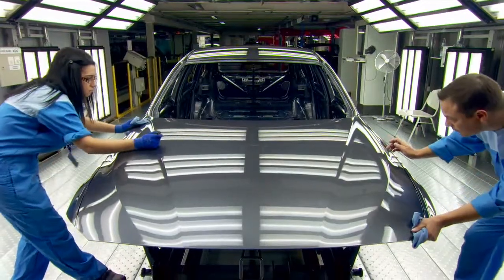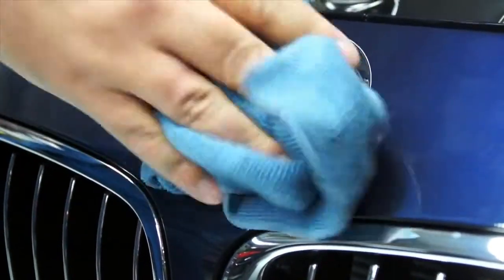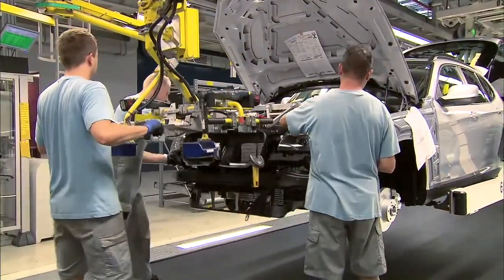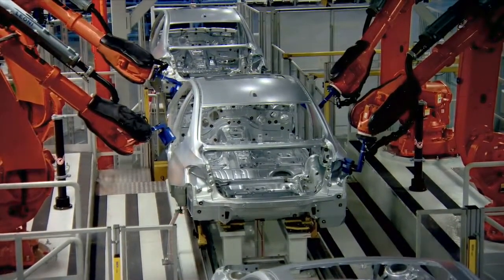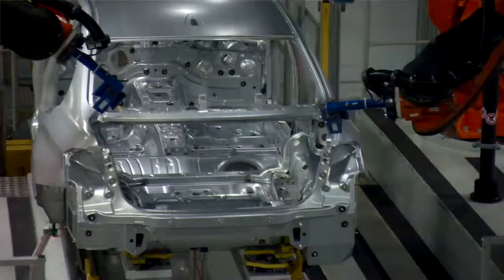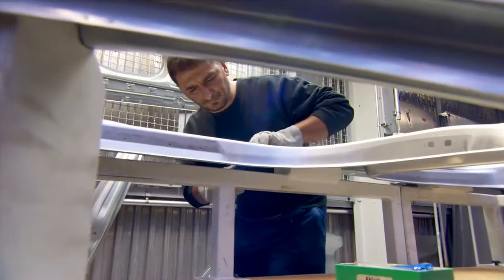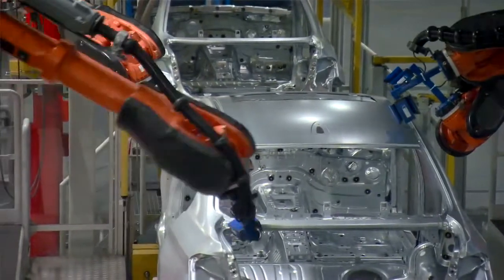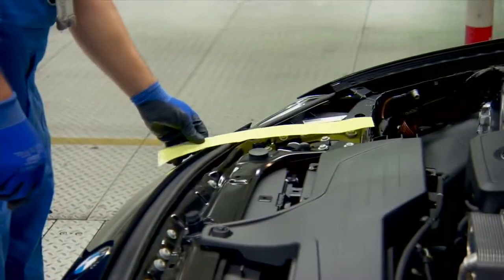BMW Quality Management. BMW 3 Series.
The BMW Quality Management provides accurate examination of series production.
Process control with modern technologies and experienced professionals ensure top quality for BMW customers. Using the example of the BMW 3 Series, the BMW Quality Management is explained and demonstrated.